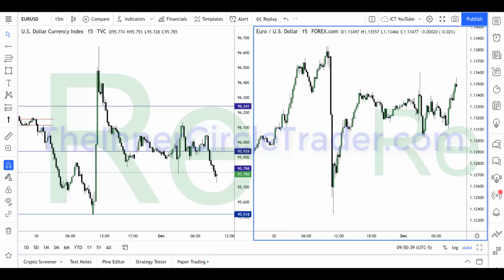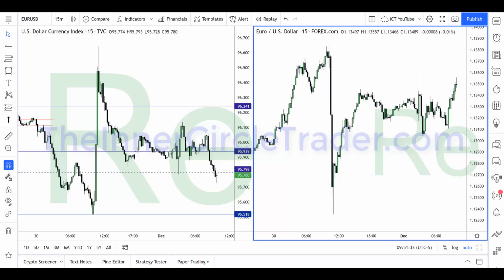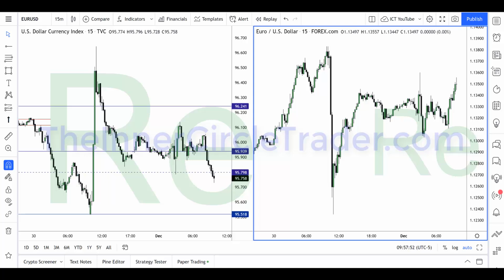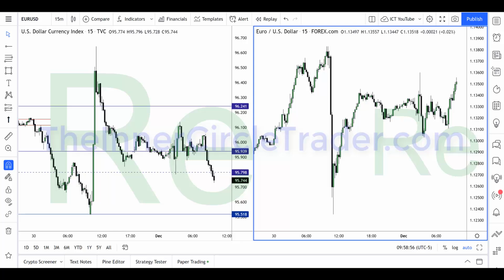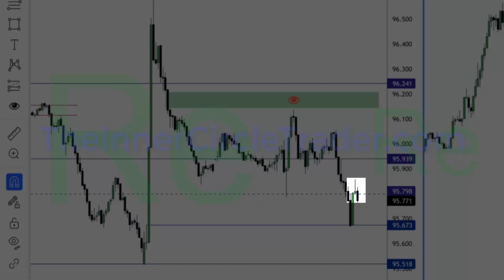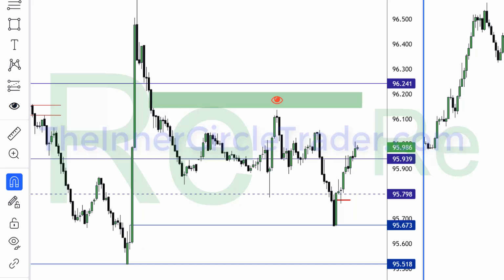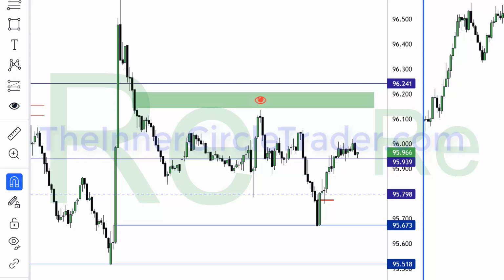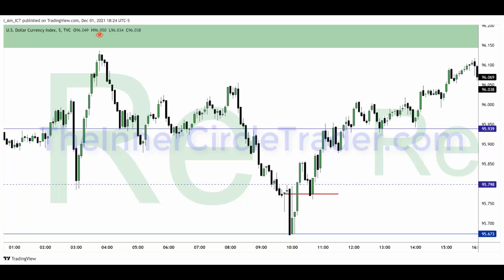ICT private Mentorship 2021 December 1 Dec 2021